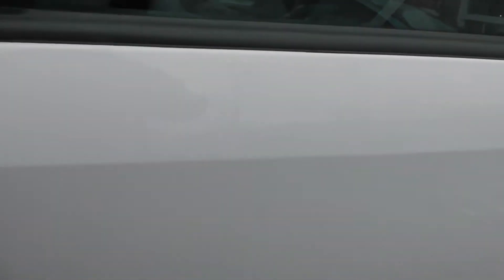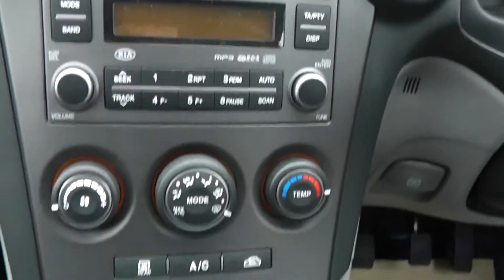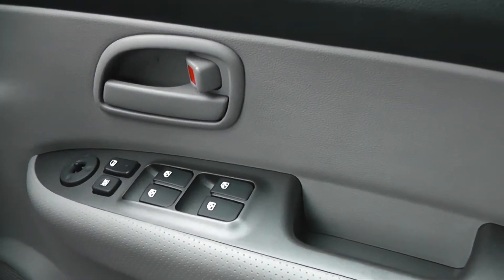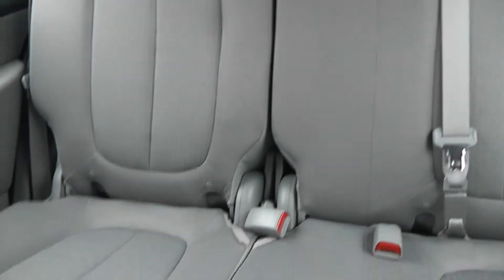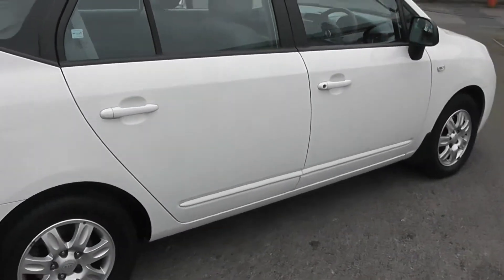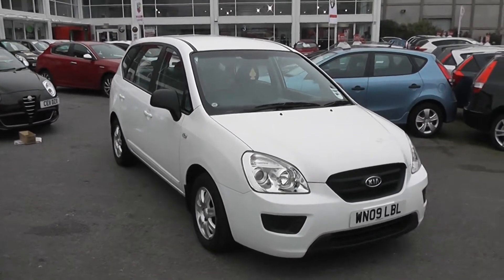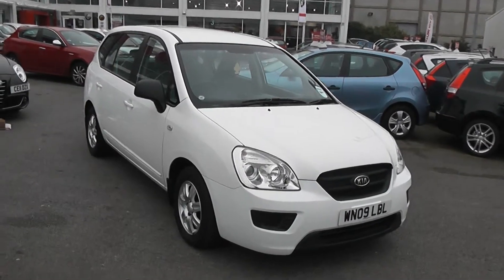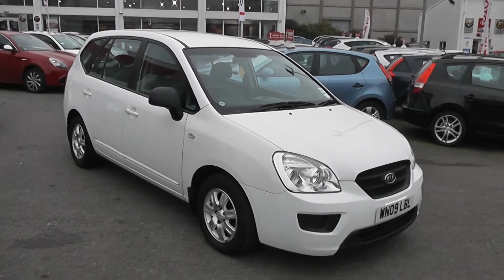Kia Carens WN09LBL Feeder Road